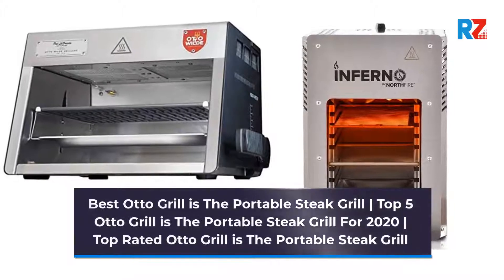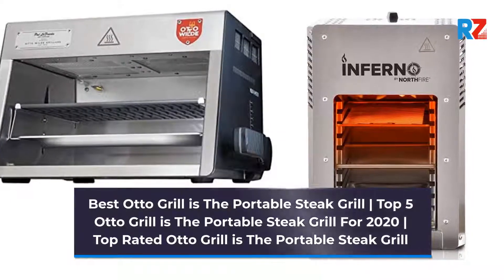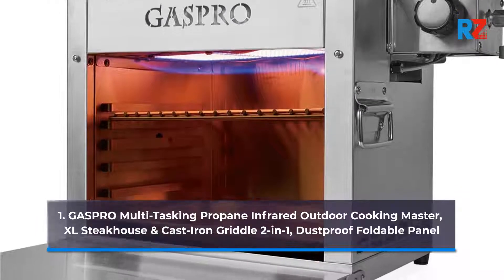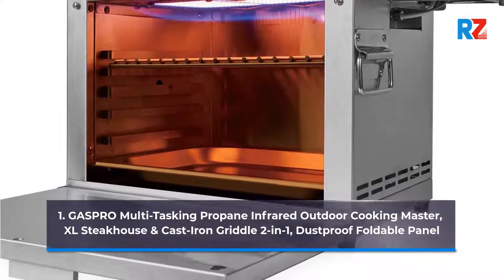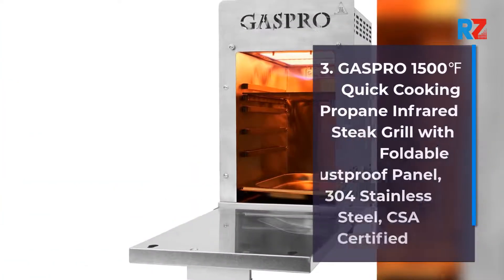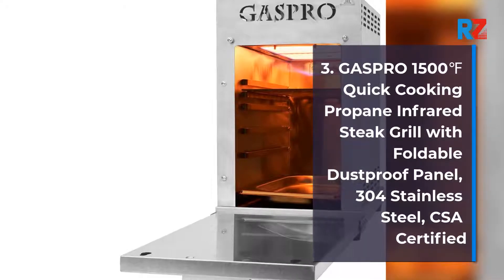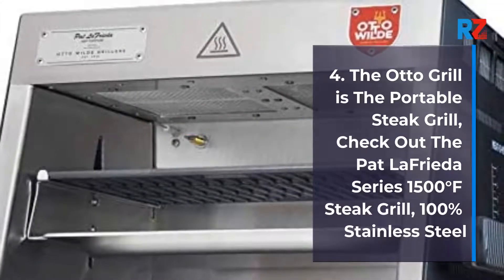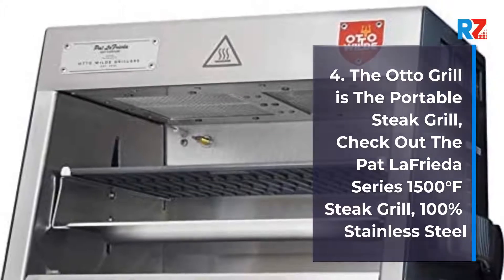Best Otto Grill is The Portable Steak Grill | Top 5 Otto Grill is The Portable Steak Grill For 2022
Best Otto Grill is The Portable Steak Grill | Top 5 Otto Grill is The Portable Steak Grill For 2022 | Top Rated Otto Grill is The Portable Steak Grill